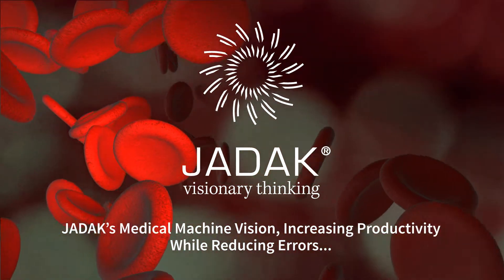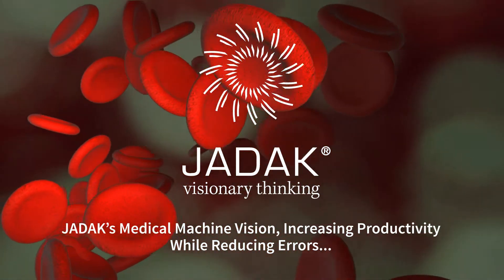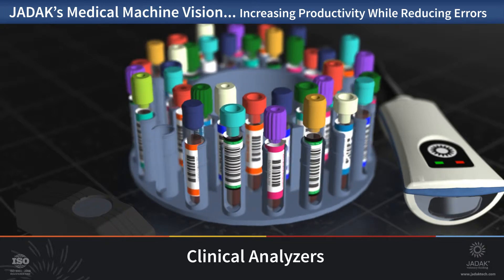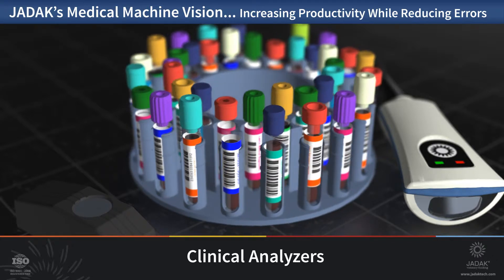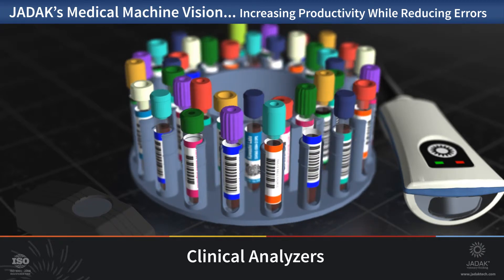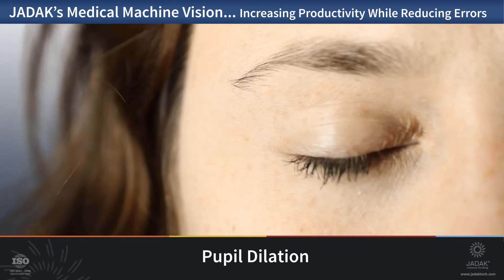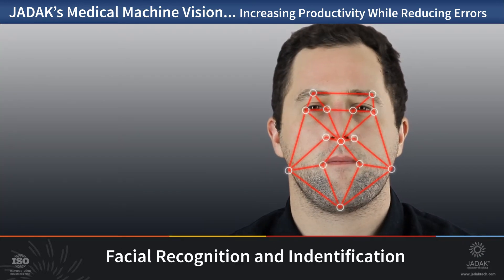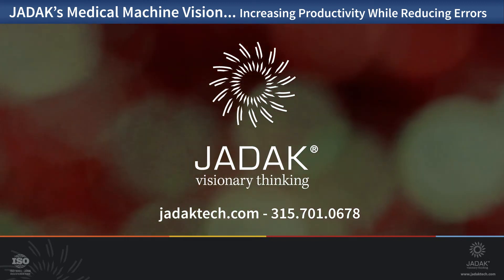JADAK Medical Machine Vision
In this video JADAK's Medical Machine Vision capabilities are showcased around clinical analyzer applications but the discussion migrates into broader medical application possibilities. See some exciting new areas JADAK is poised to bring their vision technologies to.